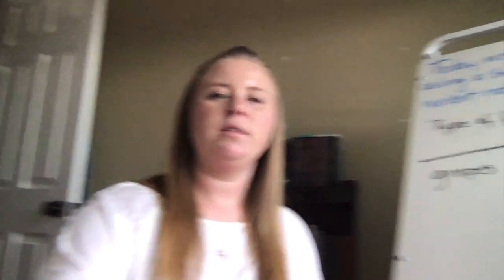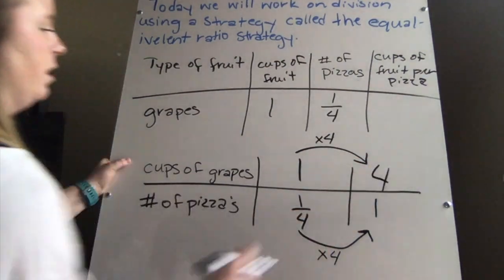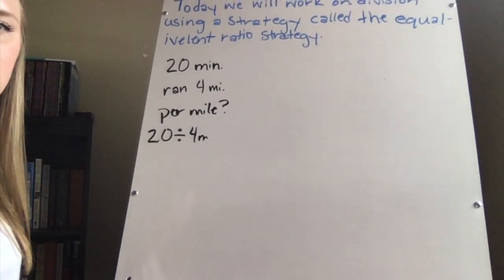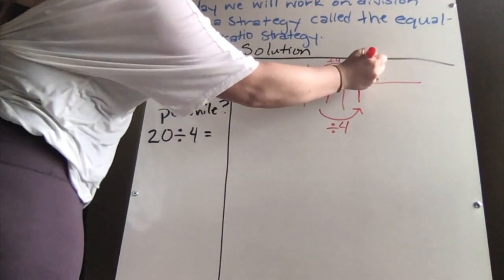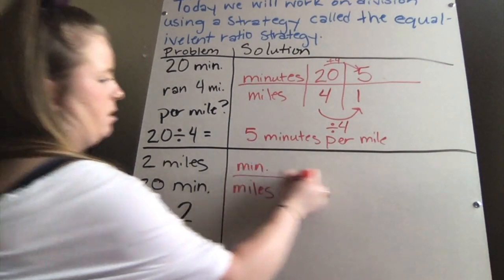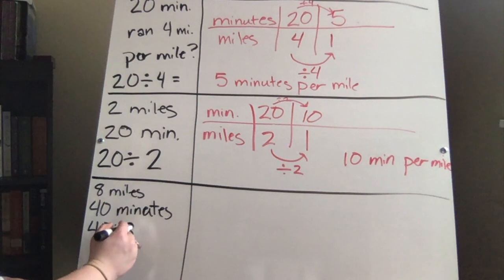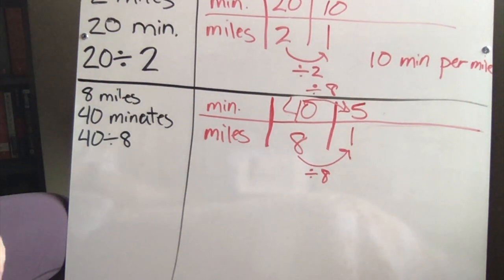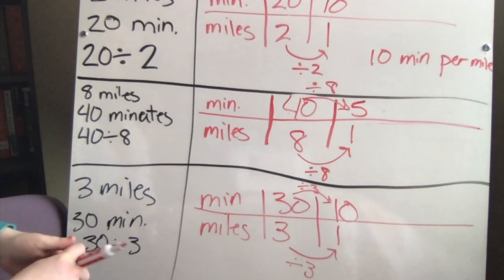Minutes Per Mile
A division strategy using equivelent ratios on a ration table.